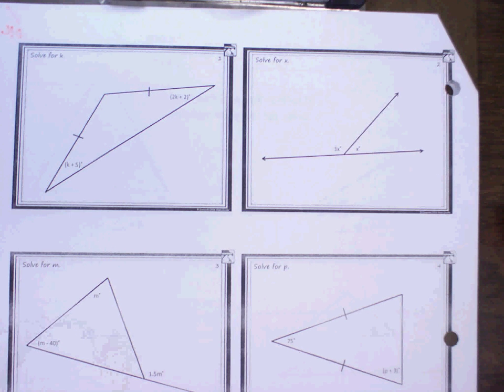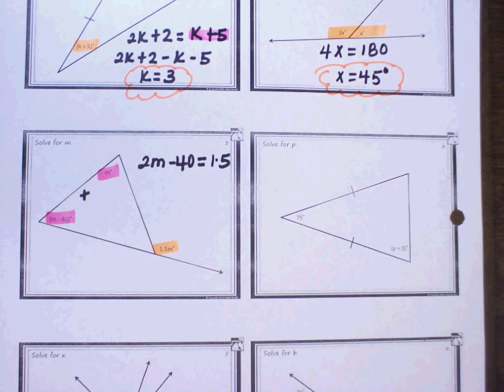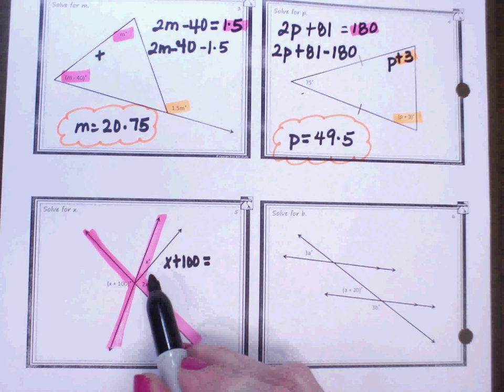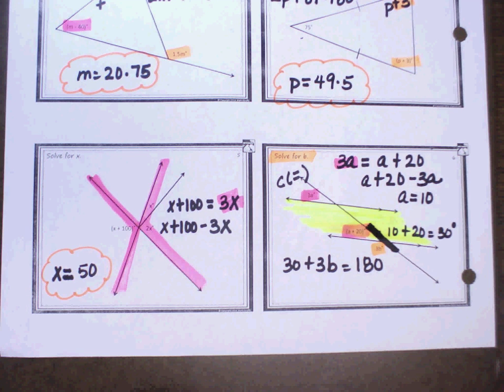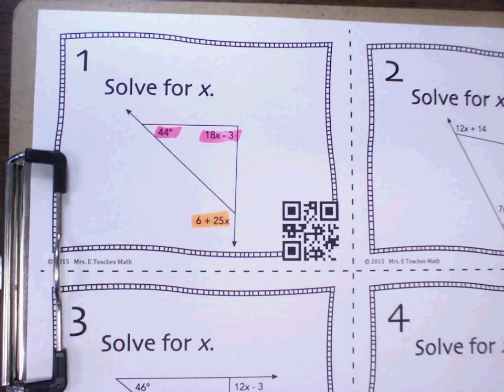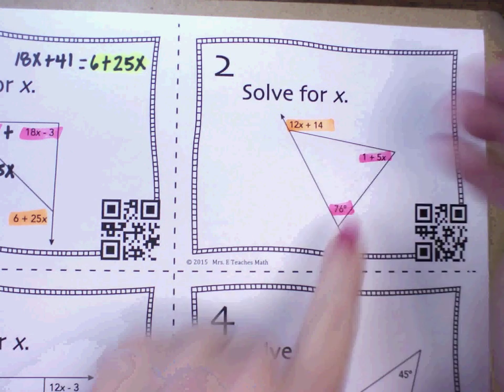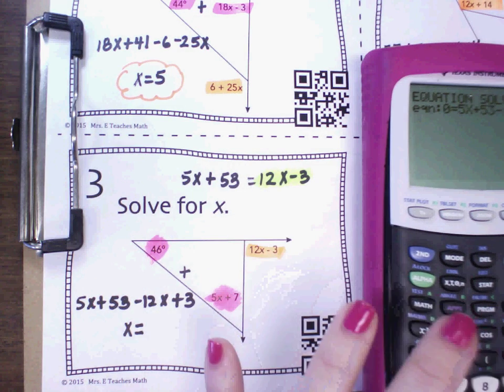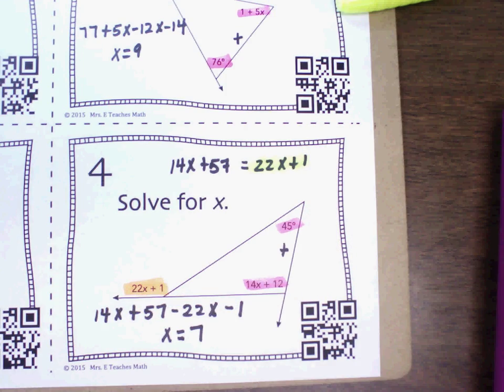September 27 Finding Missing Angles